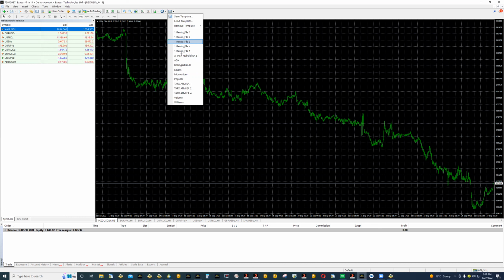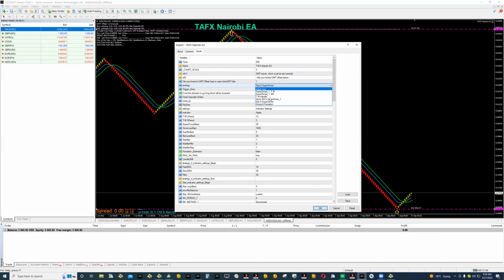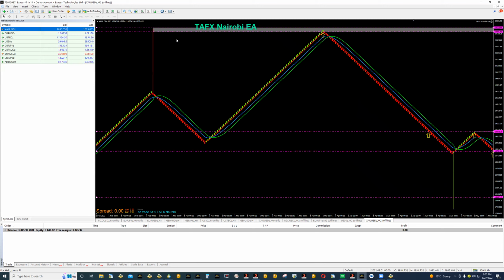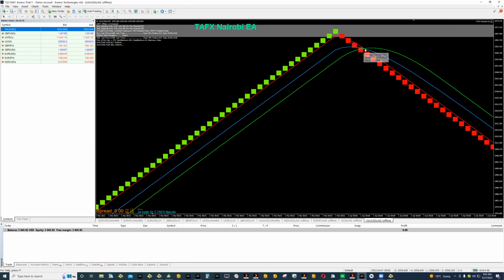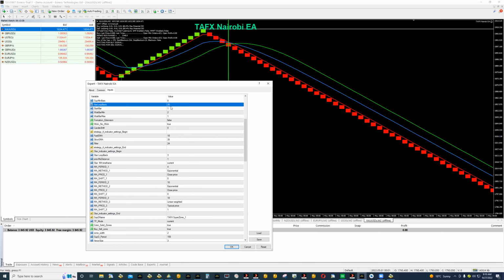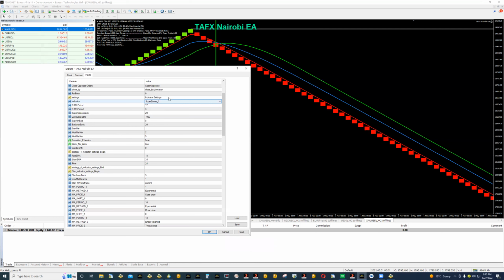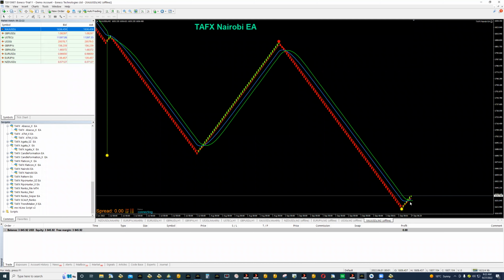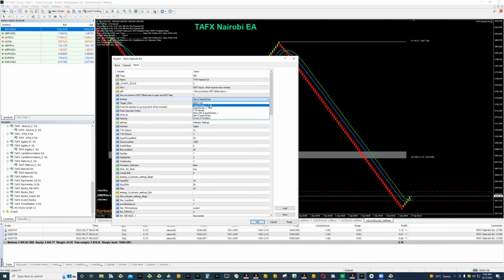Another most rated profitable strategy (5) in TAFX NAIROBI MT4 EA.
This is another brilliant strategy and with its simple settings you get to enjoy the results at your comfort zones. Purchasing TAFX NAIROBI EA is like buying 1 EA and getting 5 EAs for free. MUST WATCH: